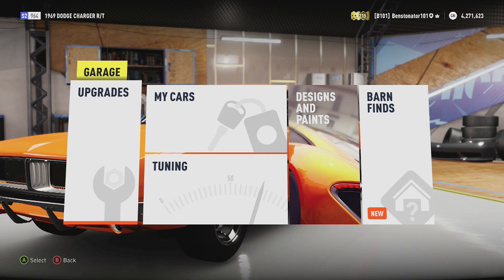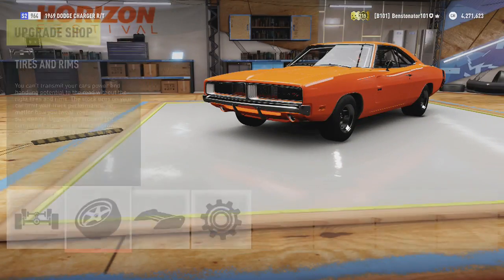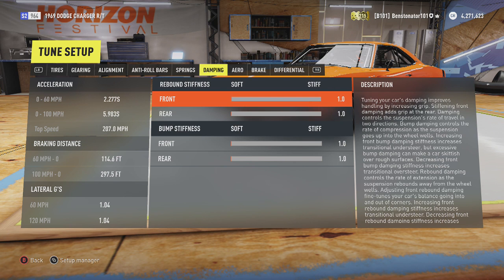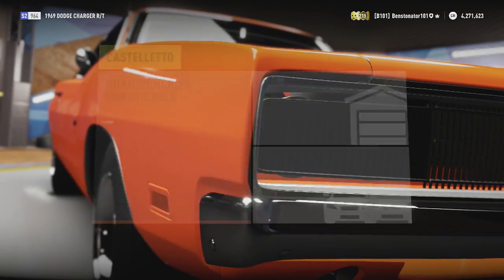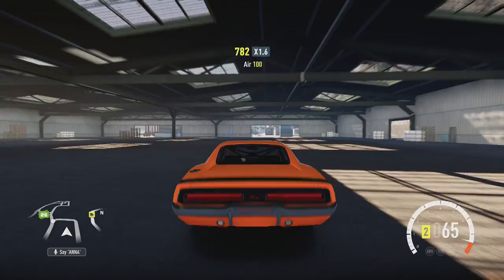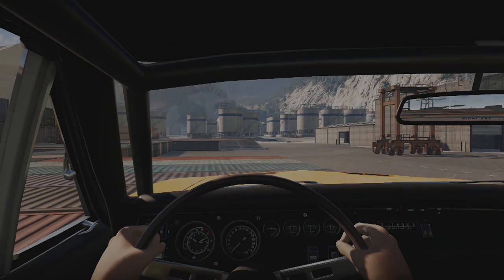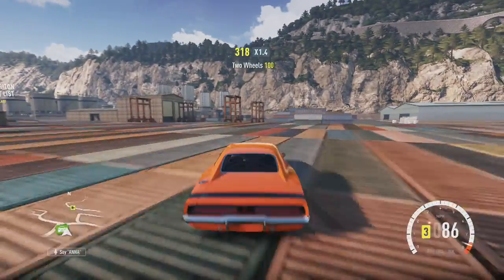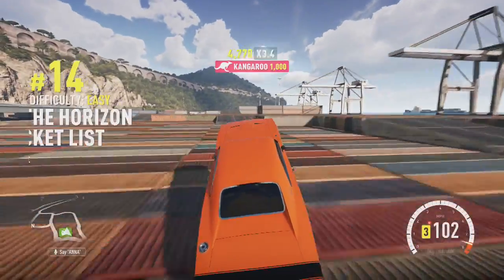Dodge charger 1969| Jump Tune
Read Below
                         Here are some links. Show them some love!